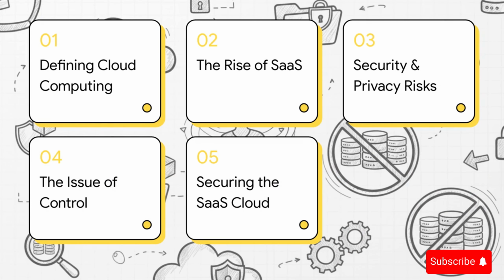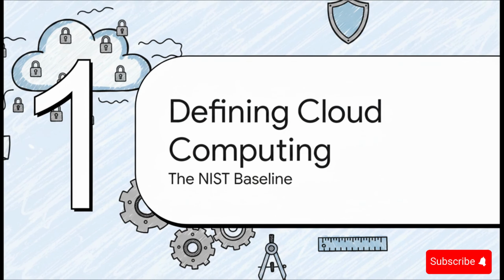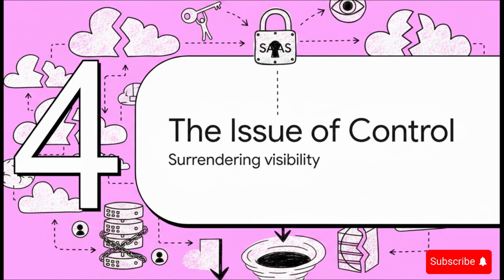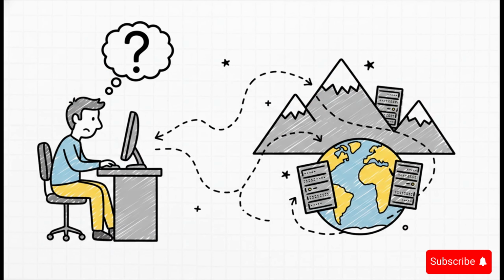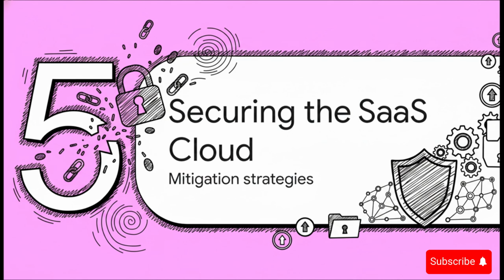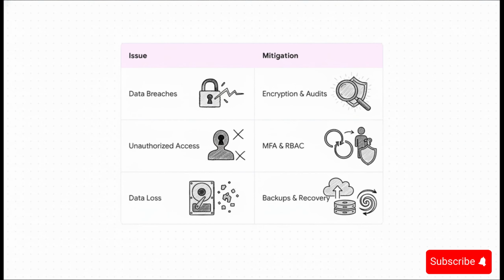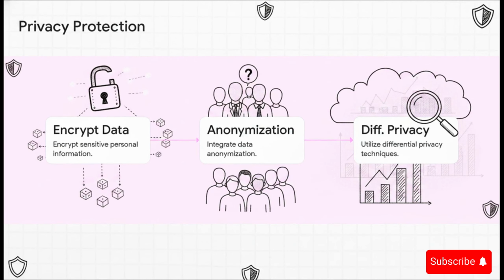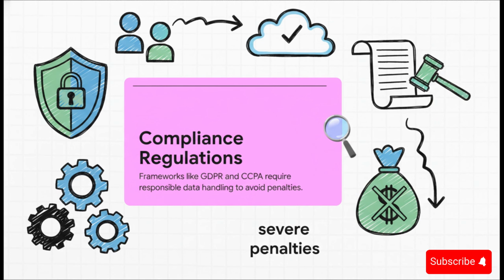What is SaaS? Complete Software as a Service Guide for Beginners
Welcome to Lecture 09 of our Cloud Computing Series! ☁️🚀

In this video, we break down one of the most important concepts in modern technology — Software as a Service (SaaS). From Gmail and Dropbox to Netflix and Salesforce, SaaS powers the apps millions of people use every single day.

If you are a student, developer, business owner, or someone preparing for interviews, this lecture will help you understand how SaaS works in the real world and why it has become the backbone of modern cloud computing.

🔥 In This Video You Will Learn:

✅ What is SaaS (Software as a Service)?
✅ How SaaS works over the internet
✅ Difference between SaaS, PaaS, and IaaS
✅ Multi-Tenant Architecture Explained
✅ Benefits of SaaS for businesses and users
✅ SaaS Pricing Models (Subscription, Freemium, Pay-as-you-go)
✅ Security & Privacy in SaaS Applications
✅ Real-World Examples: Salesforce, Dropbox, Adobe, Google Workspace & more

☁️ Why SaaS is Important?

SaaS removes the need for expensive installations and hardware management. Users can access applications directly through browsers while the provider handles updates, maintenance, scalability, and infrastructure behind the scenes.

📌 Whether you are learning Cloud Computing for:

University Exams
Job Interviews
Certifications
Web Development
Career Growth

This lecture gives you a strong foundation in SaaS concepts with simple explanations and practical examples.